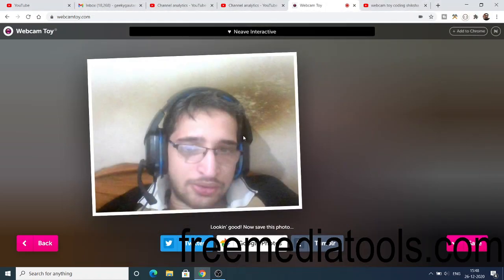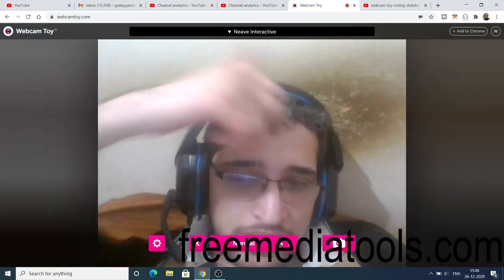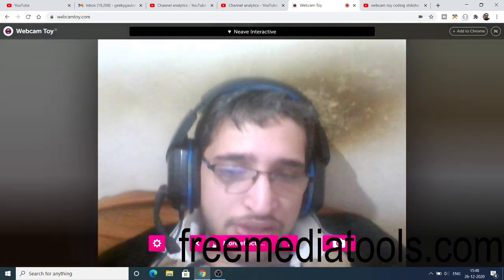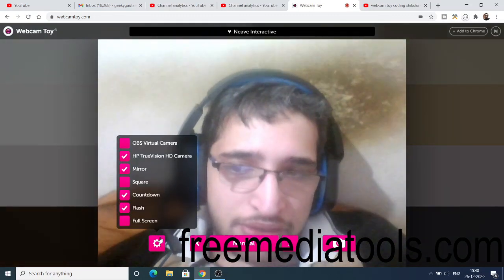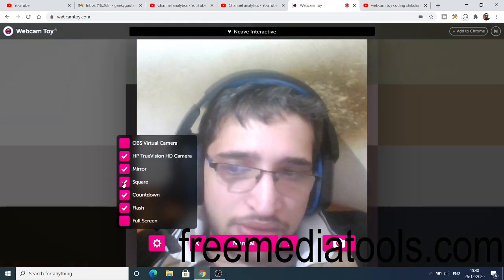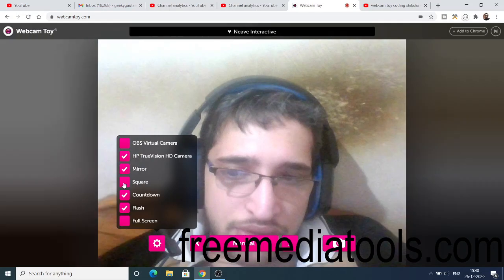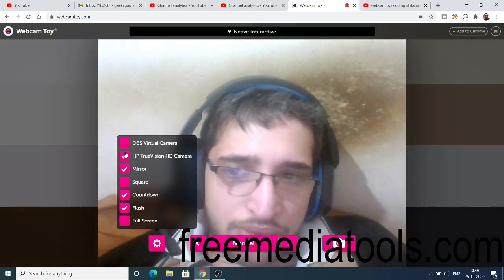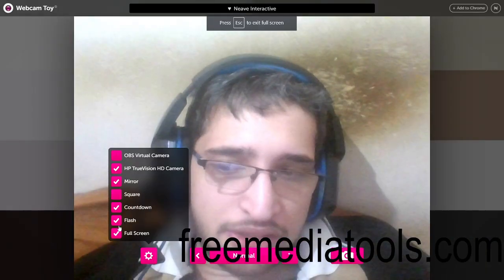Node.js Express Socket.io Webrtc Take Photos With Webcam Cool Filters and Effects - WebcamToy App